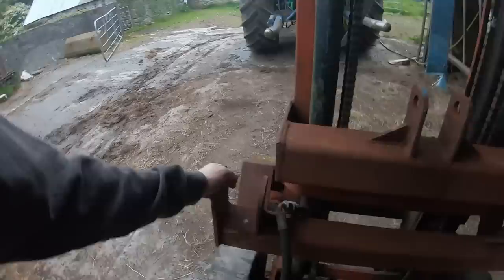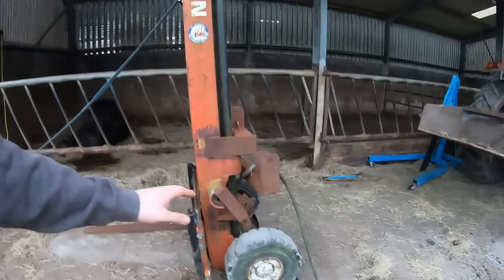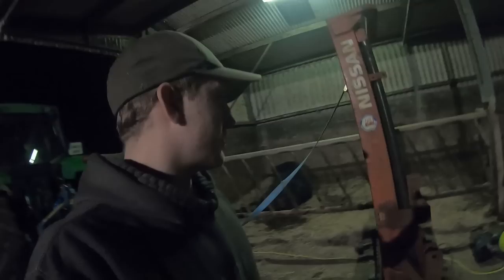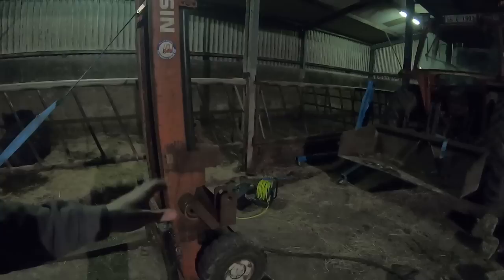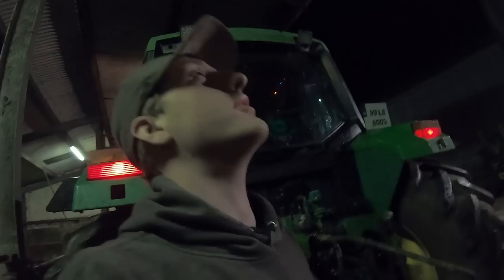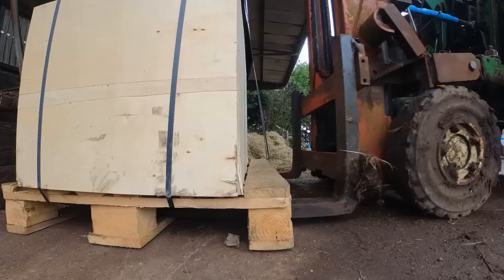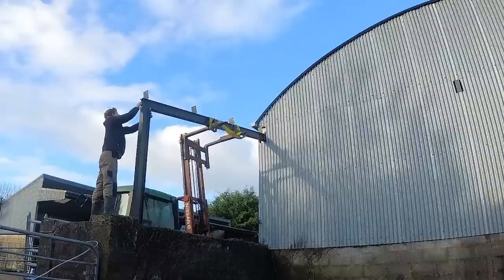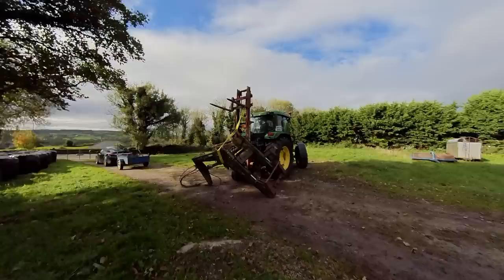I FOUND A FORK LIFT MAST FOR THE TRACTOR FOR ONLY €450!